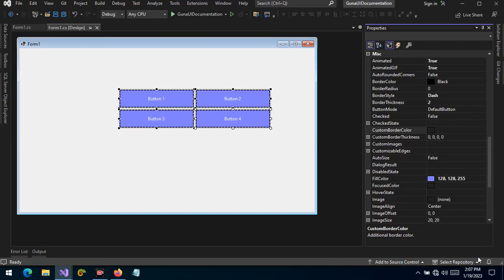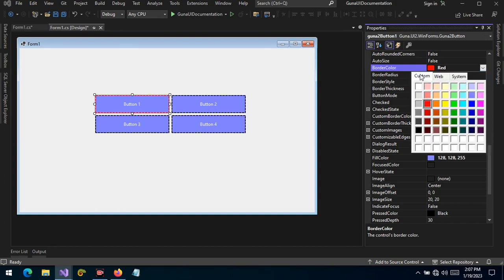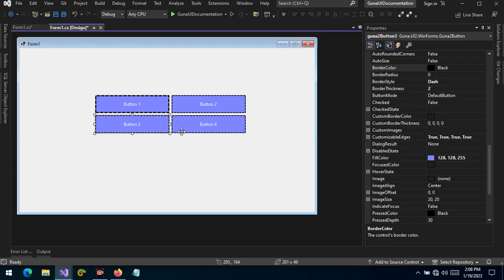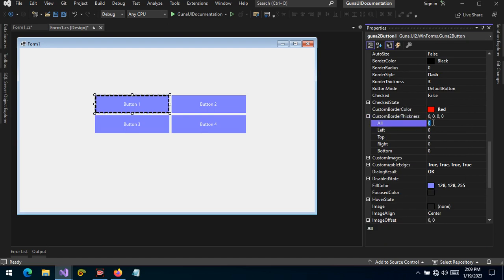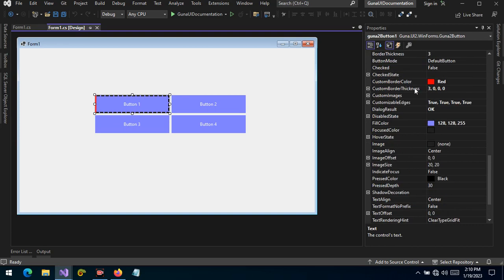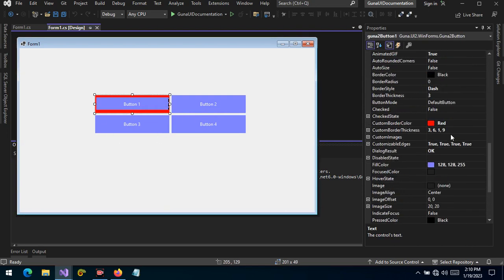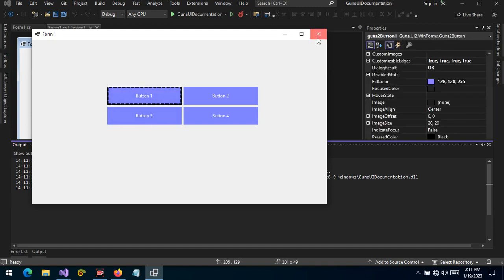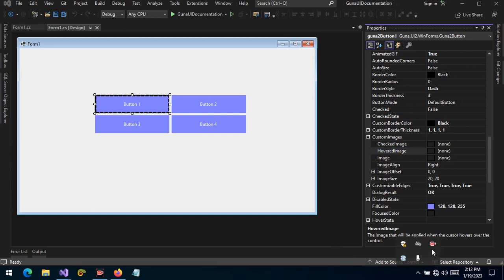Guna UI2 Button Control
Learn how to use the button control:
# Custom Borders
# Custom Border Thickness